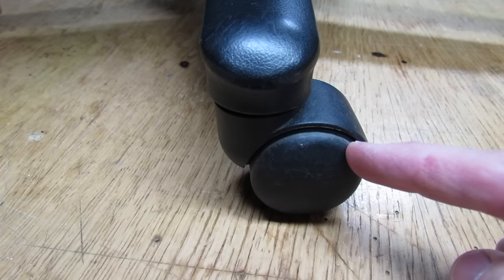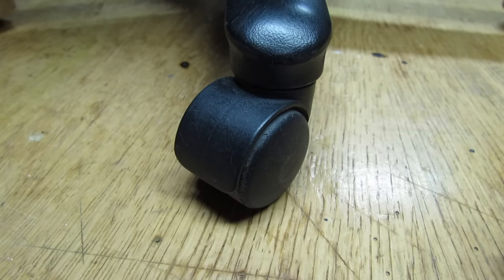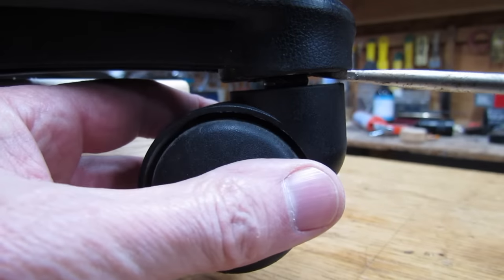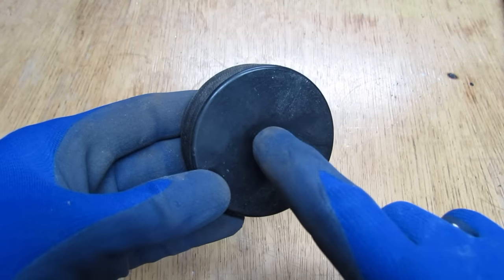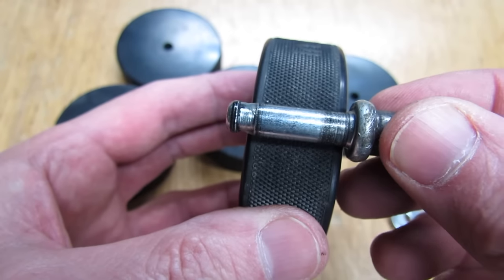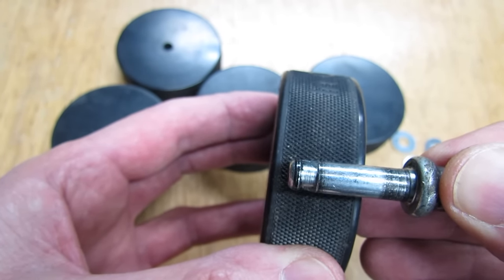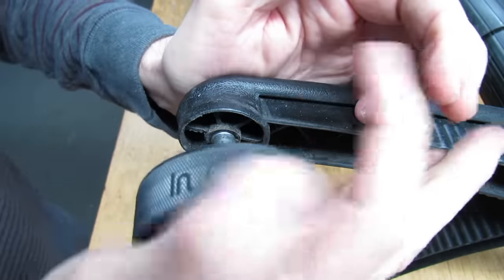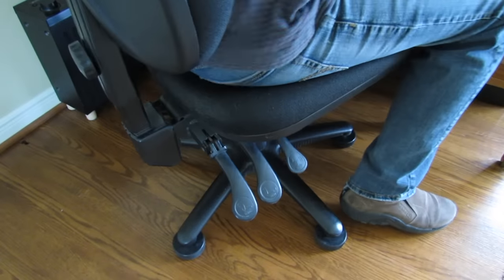Gamer/Computer Chair Floor Saver ● HOCKEY PUCK HACK !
Save your floors and save money. Over time computer chair wheels destroy vinyl and hardwood floors!! Heres an easy fix for your computer chair swivel chair to stop damaging your floors!!

US
● Hockey Pucks .

CANADA
● Hockey Pucks .